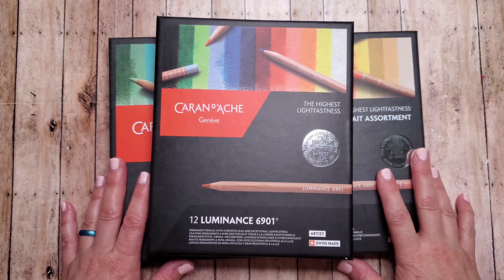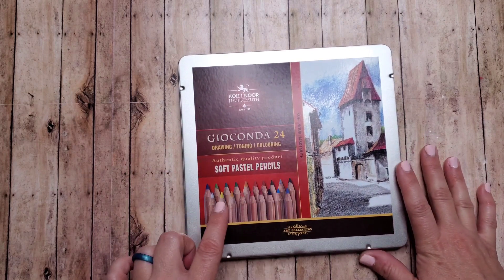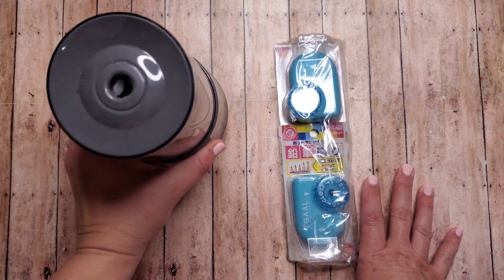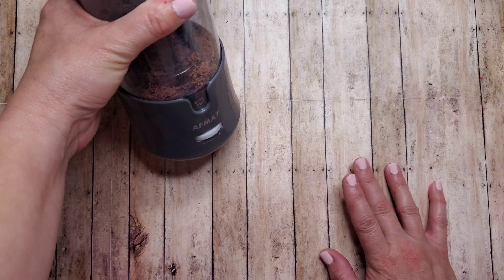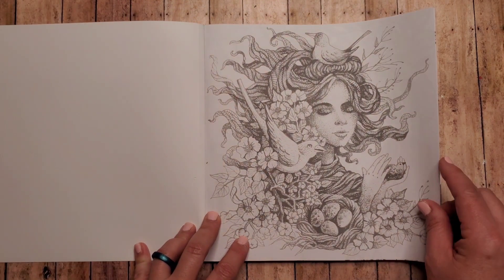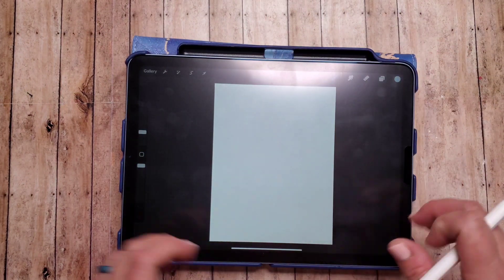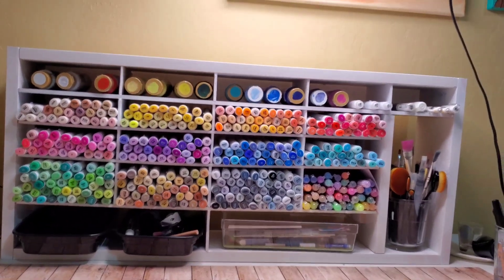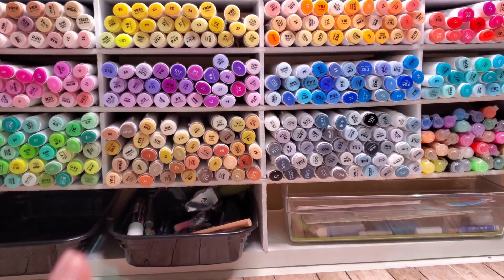That's a Wrap| December Art supplies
December Art supplies: Gifts and purchases

1. Caran d’ Ache Luminance Pencils
2. CSY Art Gallery Metallic Watercolors
3. Koh I Noor Giocanda Soft chalks 24 pencils
4. Pebbles Classic Chalks – 30 earth tone shades
5. T’GAAL pencil sharpener
6. AFMAT Electric Pencil sharpener
7. Yuletide by Eclipse
8. Gentle Nature by Black River Art, Karlon Douglas
9. I pad Air
10. Ohuhu Acrylic paint markers
11. Ohuhu Dual brush markers – Skin tones and Mid tones
12. Zenpac Large capacity 200 pencil case
13. Vomgomfom Colored pencil case 124 slot
14. Soucolor 120 slot pencil case
15. Tim Holtz metal tokens with quotes